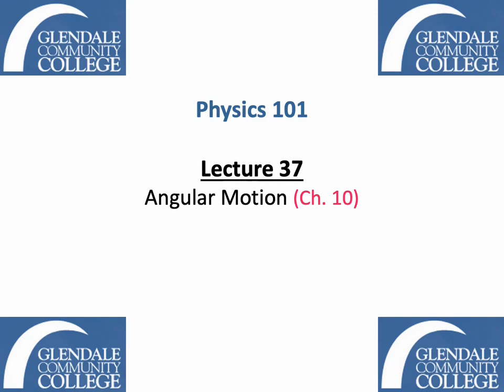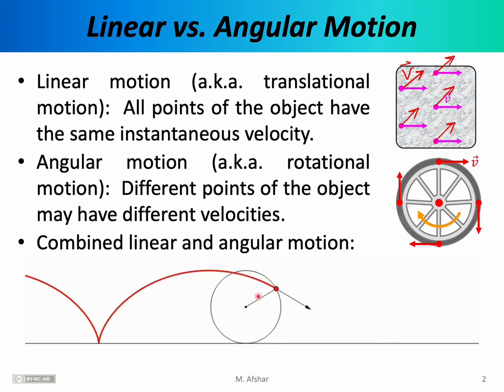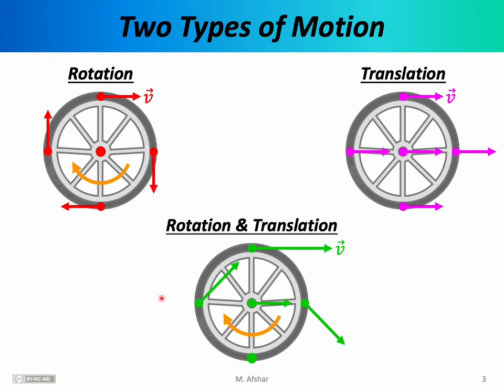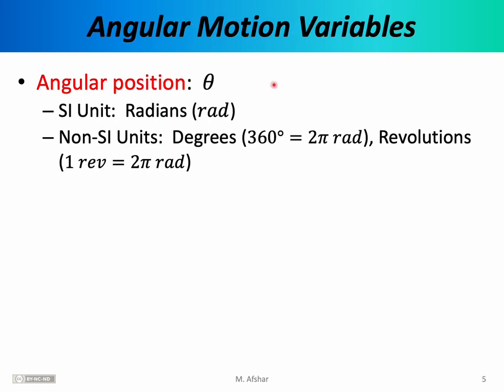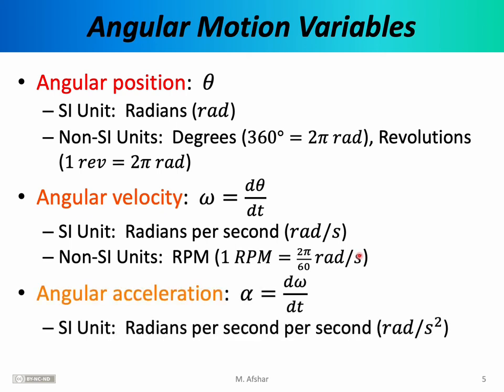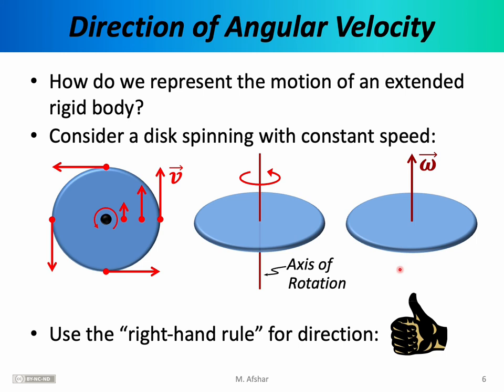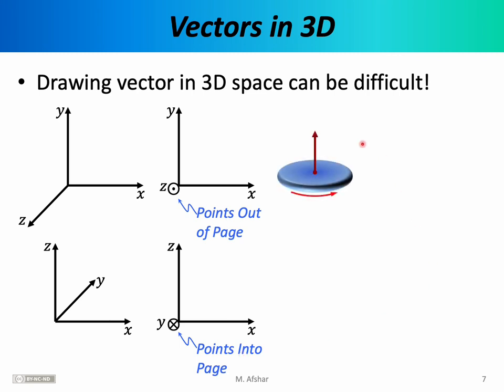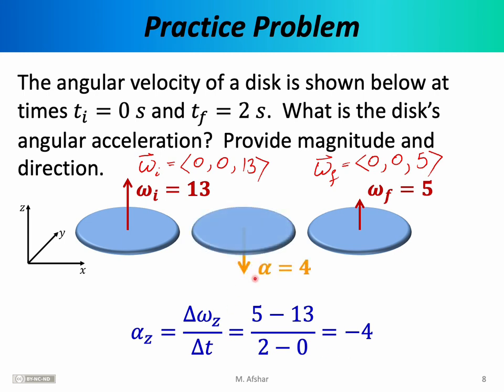Phys 101 - Lecture 37 - Angular Motion